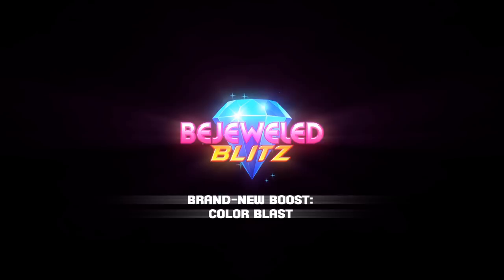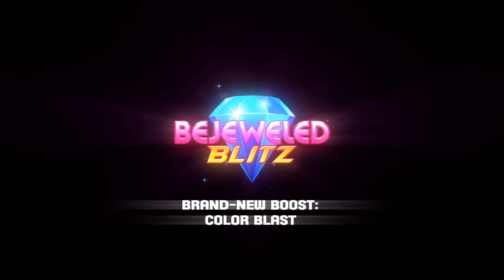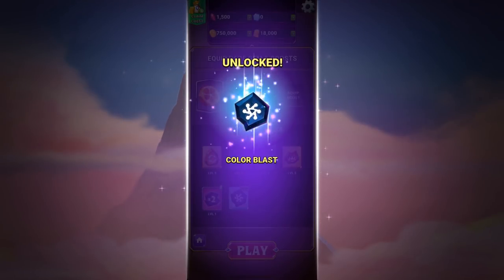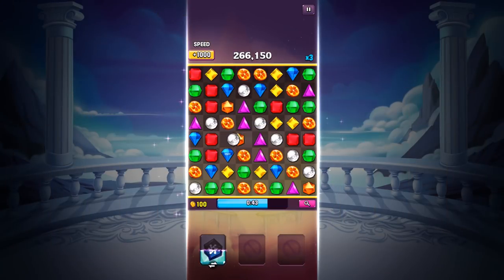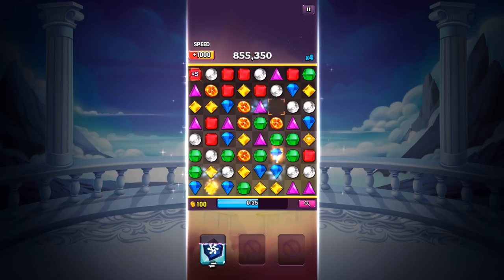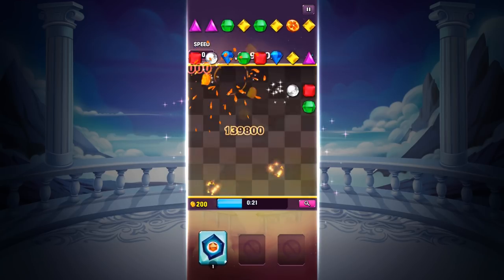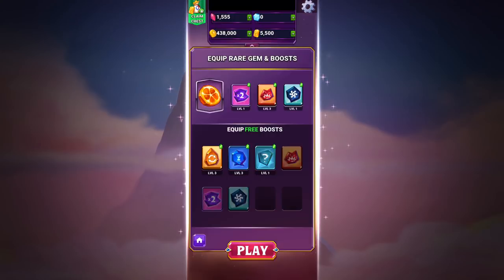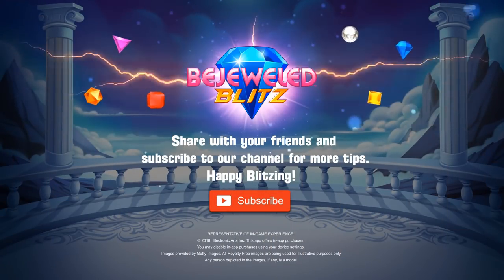The Blazing Feed: Tips & Tricks | Introducing Brand-New Color Blast Boost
*Welcome to The Blazing Feed*

Cheyenne, Product Support Expert and a passionate Blitzer, goes on a matching spree to experience our BRAND-NEW BOOST COLOR BLAST!

She had super fun creating cascades of colorful blasts. What about you?